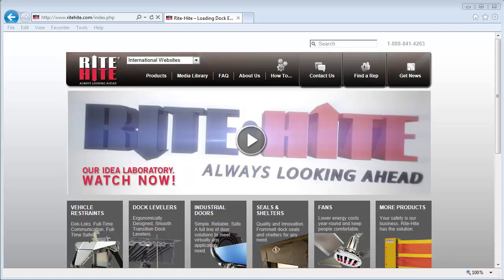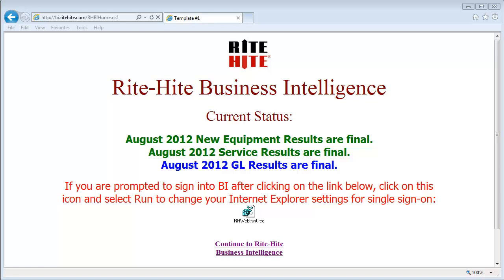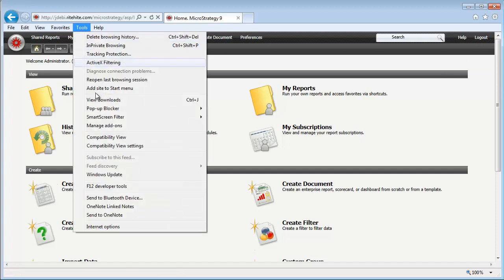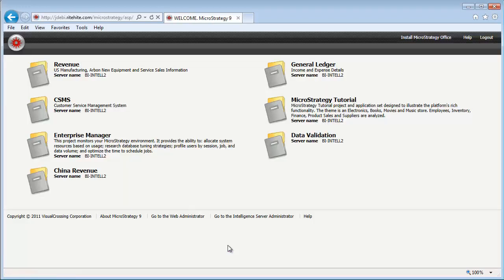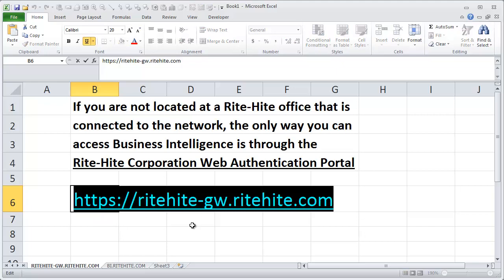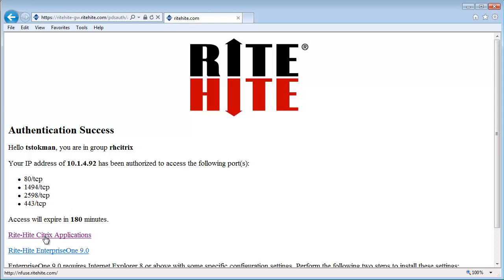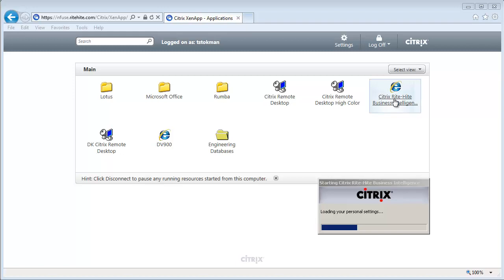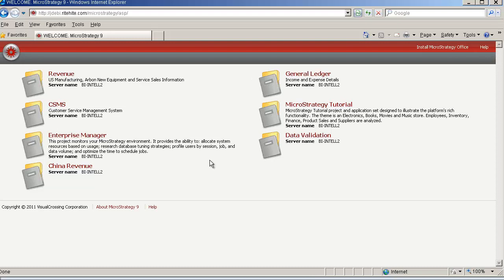(1a) Steps to Sign into Rite-Hite Business Intelligence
This video explains the two different ways to sign into Rite-Hite BI. The first one is the prefered method (when you are connected to the Rite-Hite network).  The second method is if you are not connected to the network or are using a wireless connection